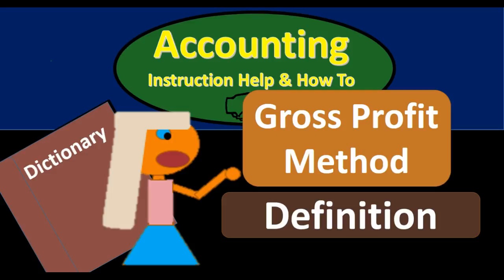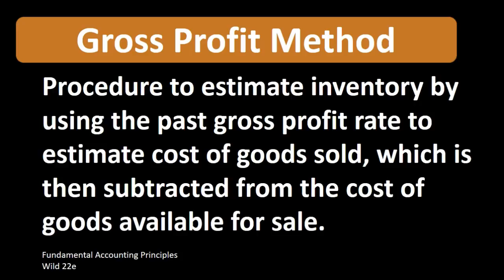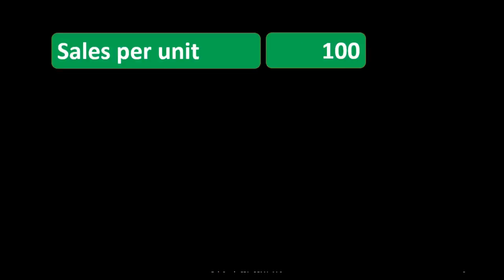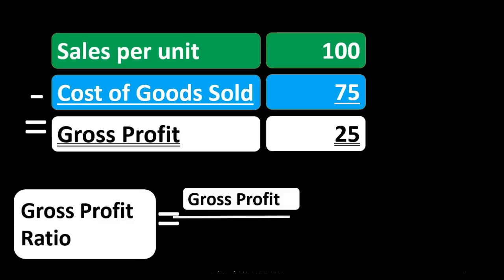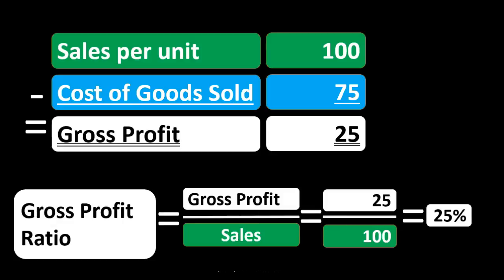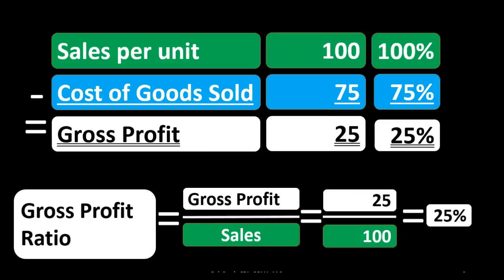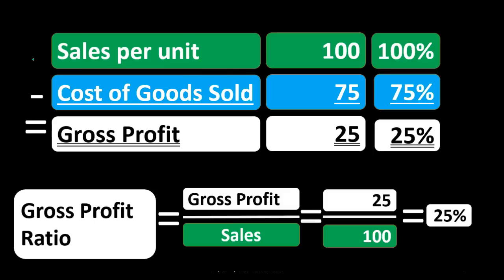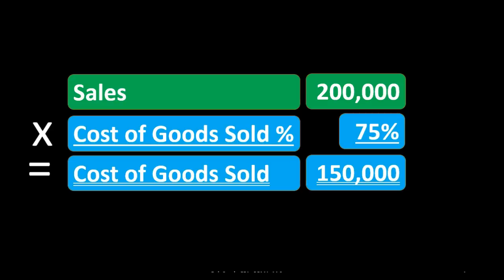Gross Profit Method Definition - What is gross profit method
Gross profit method definition including break down of areas in the definition. Analyzing the definition of key term often provides more insight about concepts. Gross profit method can be defined as: Procedure to estimate inventory by using the past gross profit rate to estimate cost of goods sold, which is then subtracted from the cost of goods available for sale. Gross profit method can be a useful calculation to double check the ending inventory number, gross profit method used to see if there was any shrinkage or theft. A gross profit method can be useful when using a periodic inventory system because this system records cost of goods sold at the end of a time period after a physical count but does not take into account shrinkage or theft. A gross profit method can provide some idea of what the ending inventory should be.Why Learn Accounting - Financial Accounting / Managerial Accounting